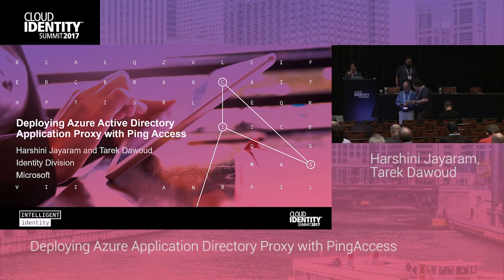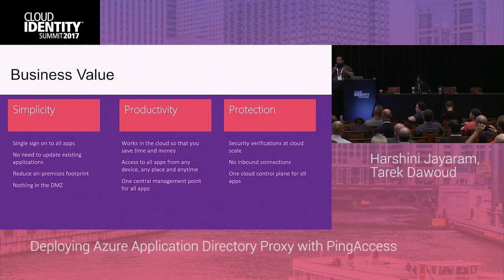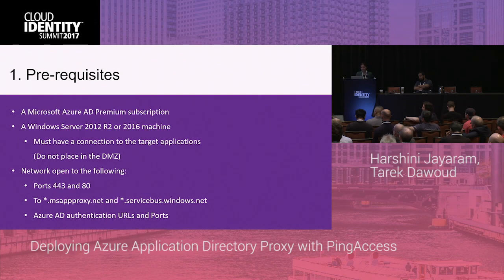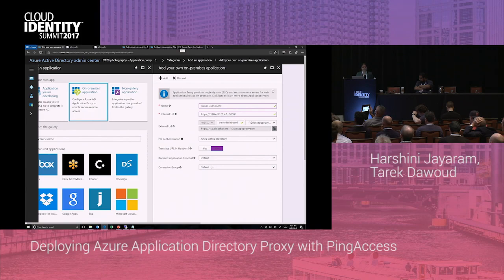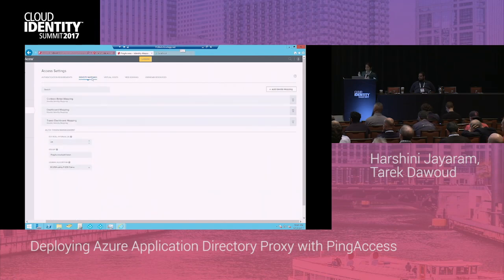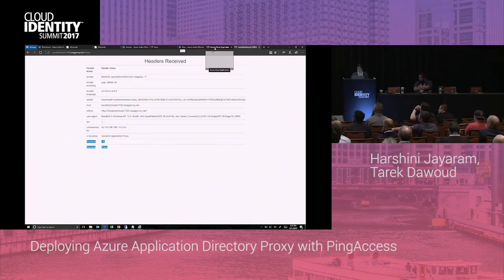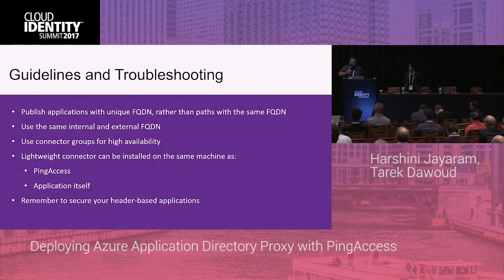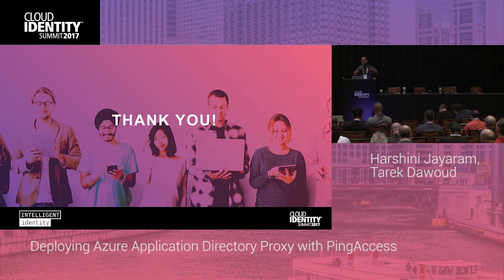6/21 | Deploying Azure Application Directory Proxy w/ PingAccess | CIS 2017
"Harshini Jayaram, Program Manager, Application Proxy and Tarek Dawoud, Technical Lead, Azure AD Customer Success at Microsoft.

Learn the fundamentals of how Azure Application Directory Proxy works with PingAccess. You will learn the architecture of the solution, the problem it is trying to solve, the different deployment configurations and approaches we've seen in current deployments as well as lessons learned from these deployments. "